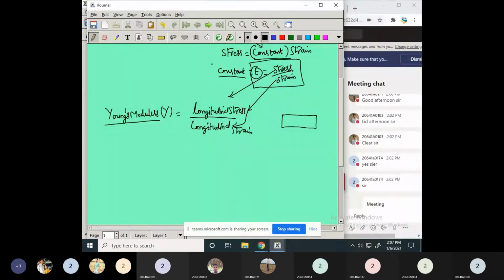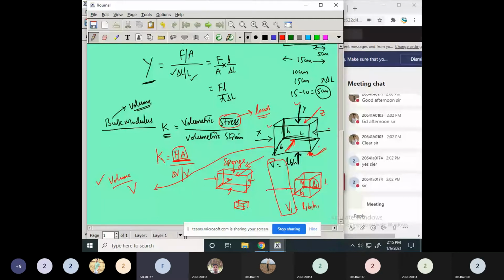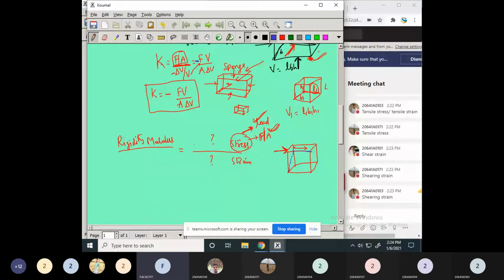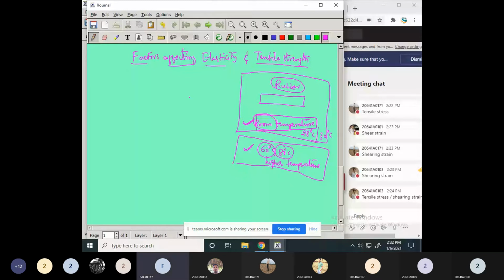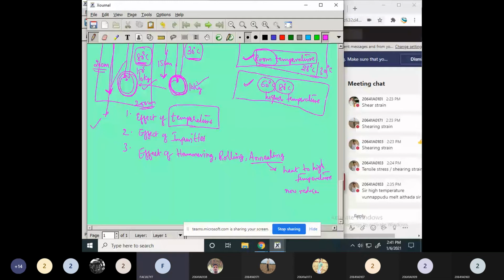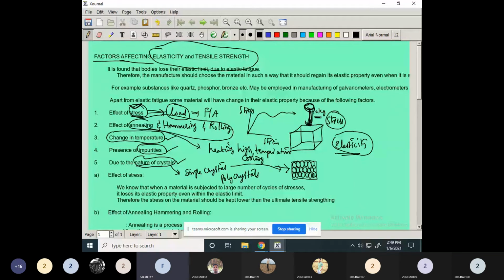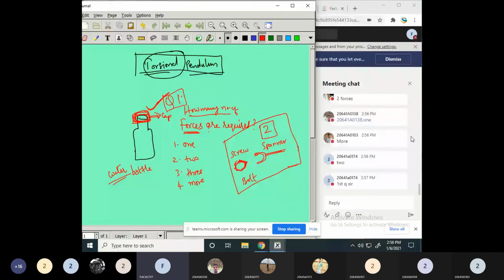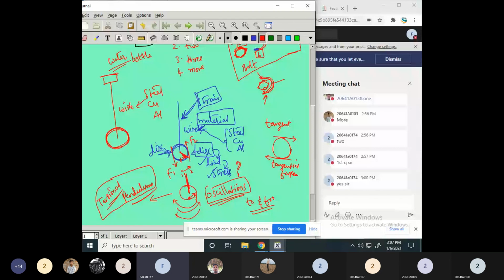Factors Affecting Elasticity and tensile Strength